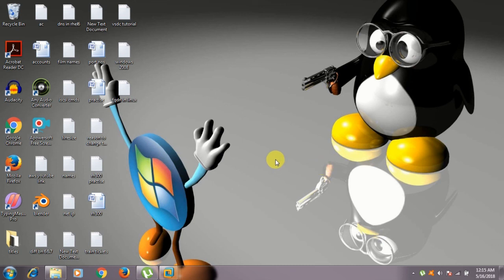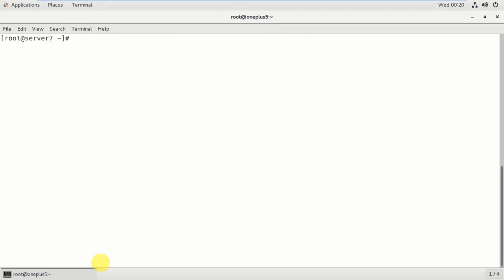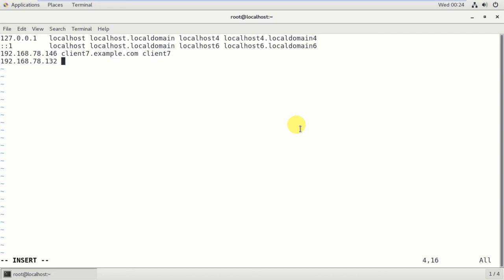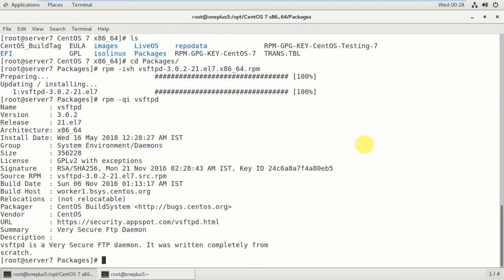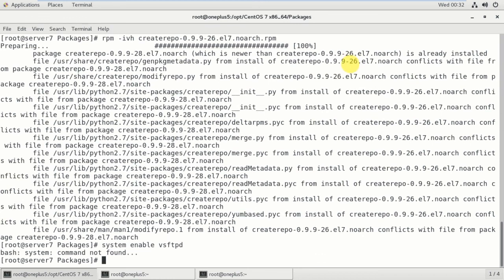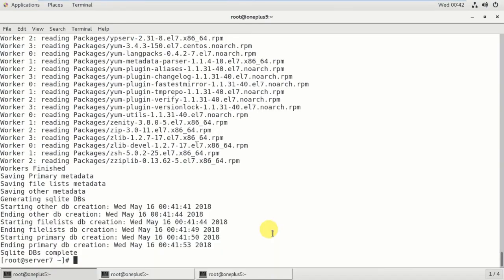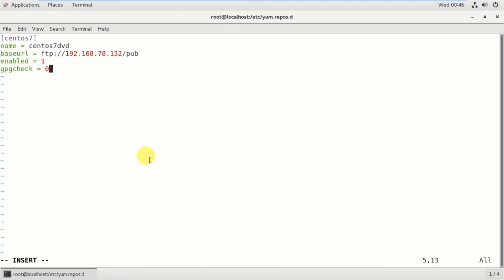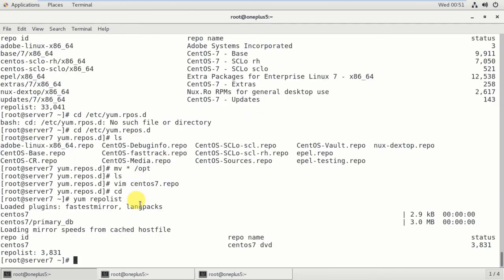yum server configuration in centos 7 step by step_video33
In this video explained about server which is used to install the packages.The difference between the rpm and yum is yum can install the package with all its dependencies which is not possible in rpm.